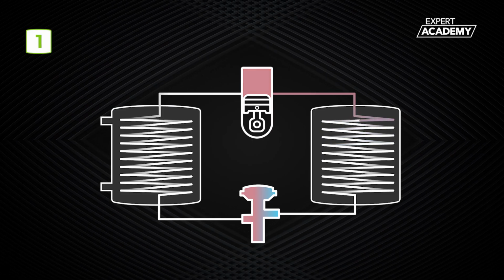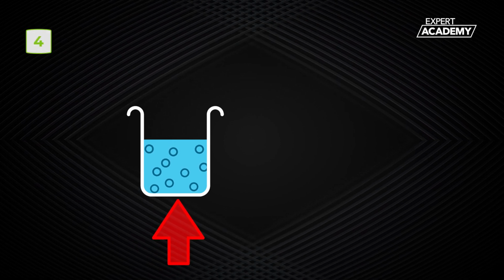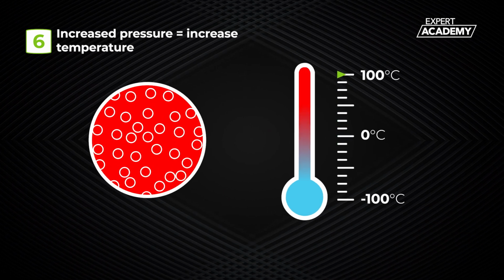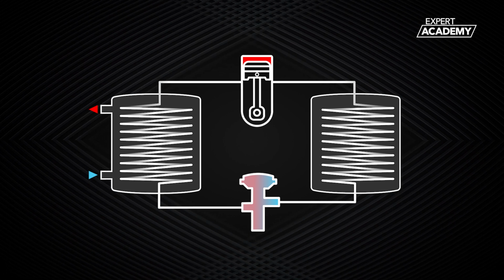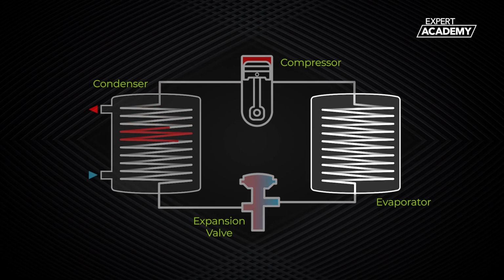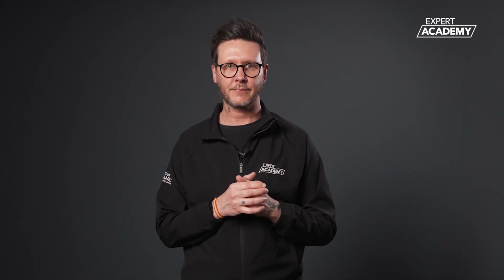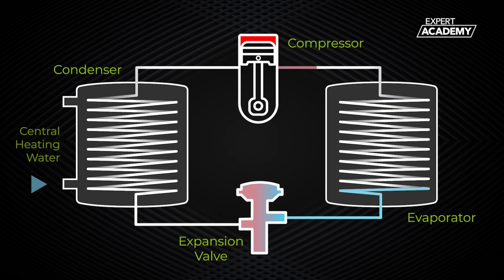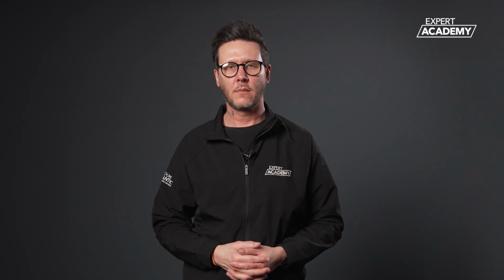How a heat pump works